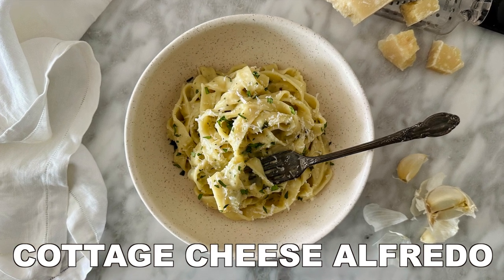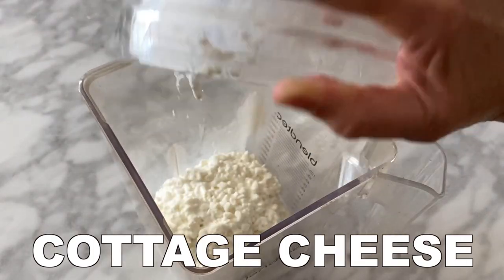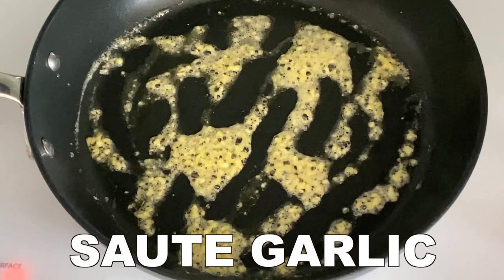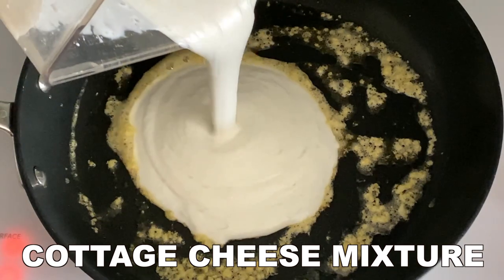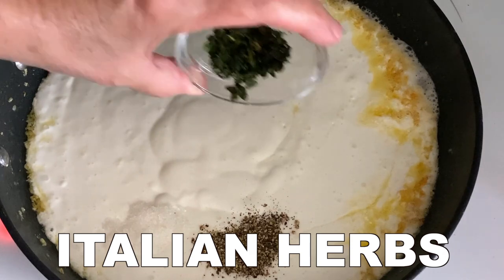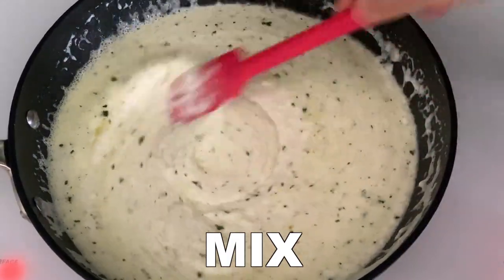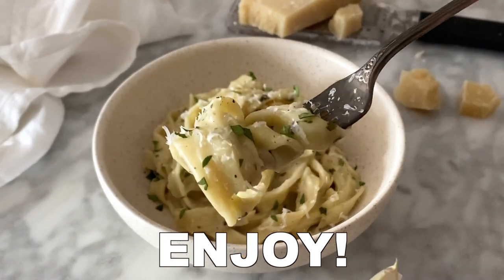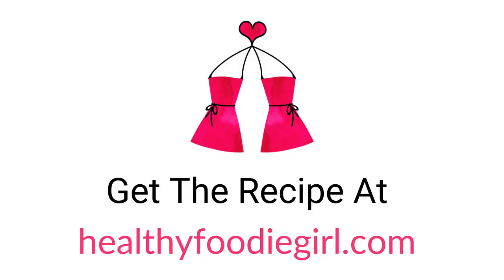COTTAGE CHEESE ALFREDO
I have to admit I am super excited about how amazing this recipe is and to share it with you. This cottage cheese Alfredo sauce is so decadent and creamy that you are going to wonder why you made it any other way.

The fresh parmesan cheese really makes this sauce shine with authentic Italian flavor. It's so good! We could not stop eating it out of the pan when we were making it. Add it to your favorite pasta or pasta substitute and you will have the best pasta or fettuccine Alfredo ever!